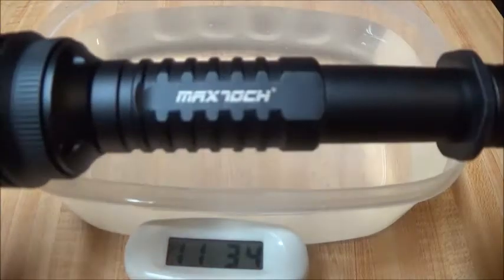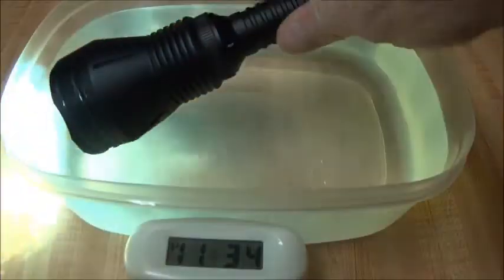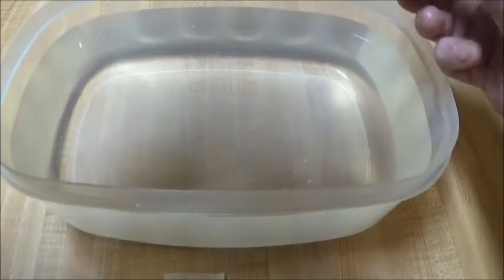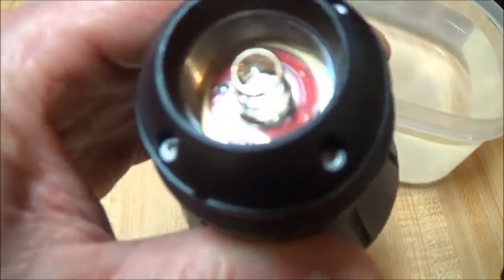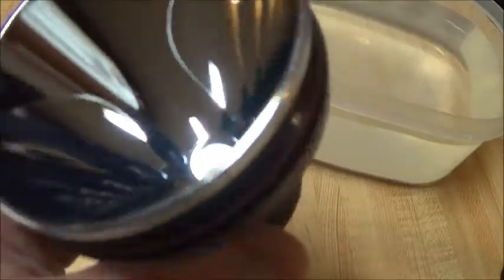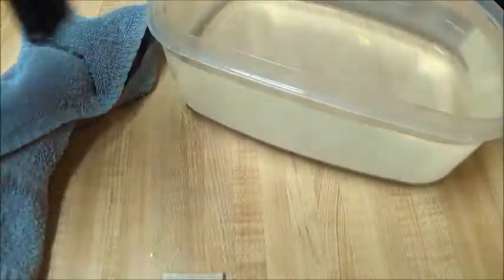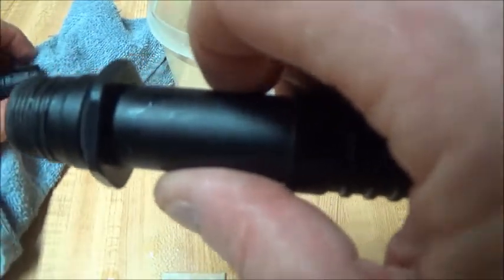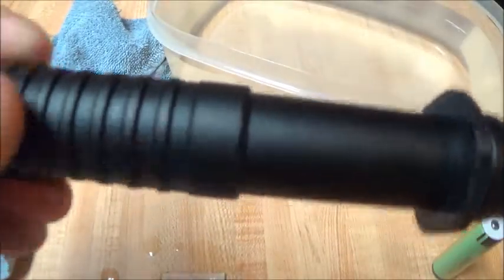Maxtoch 2X Water Proof Testing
This was the second waterproof test on the Maxtoch 2X Shooter. I did not think to record the first time I did the test.